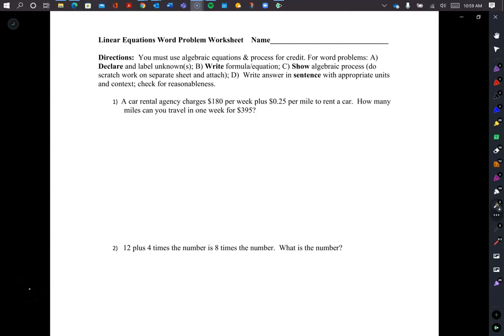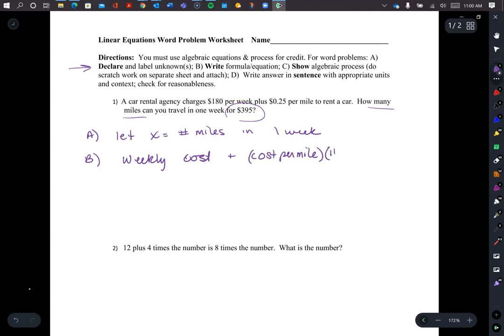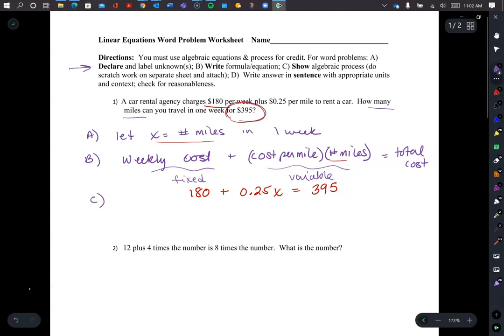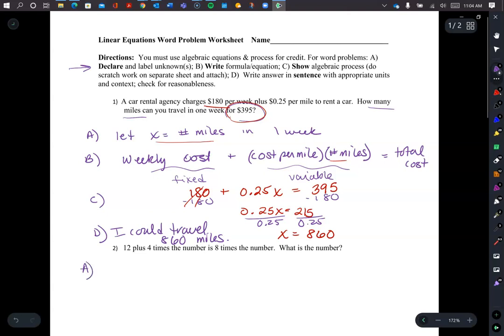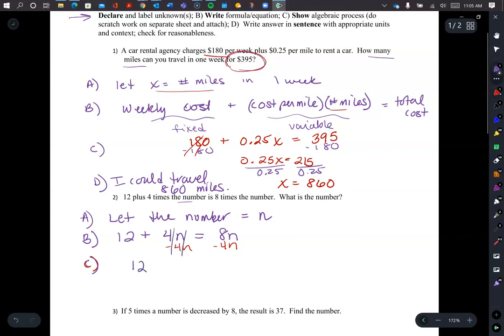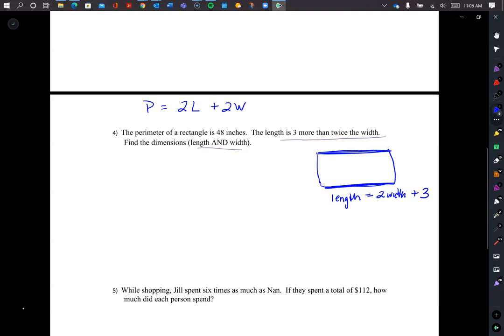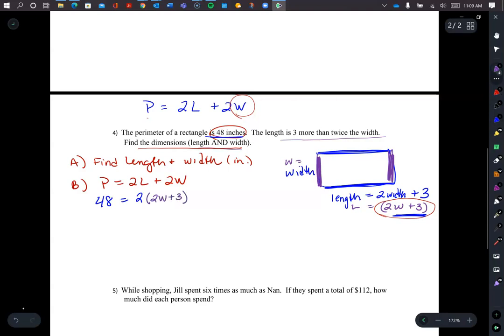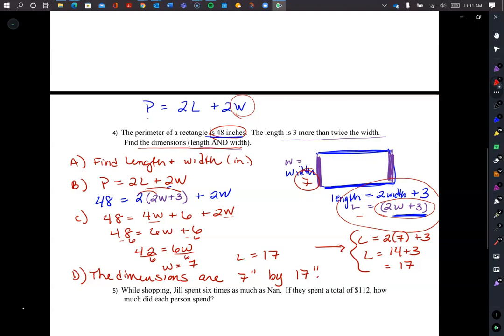Linear Equation Word Prolems